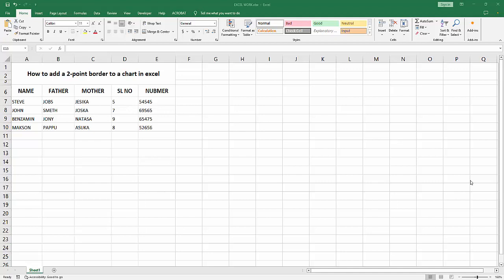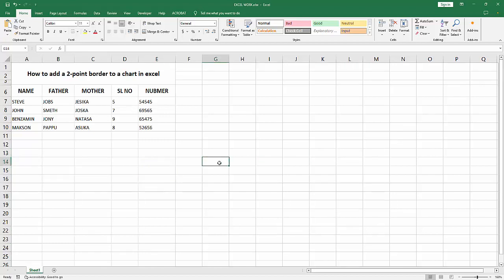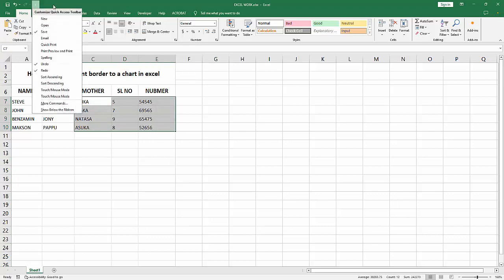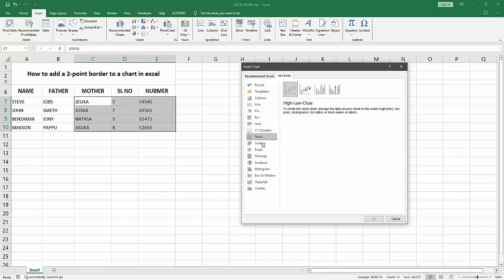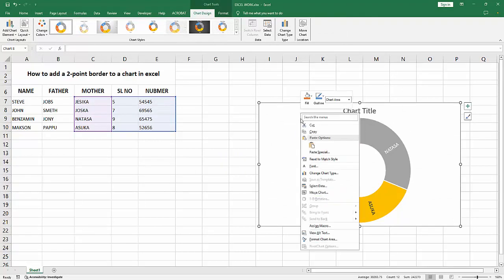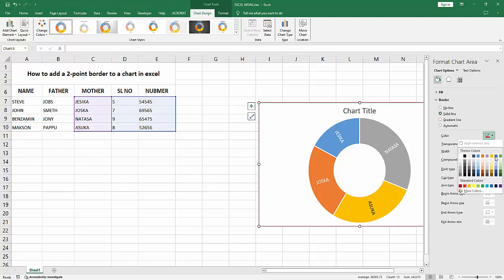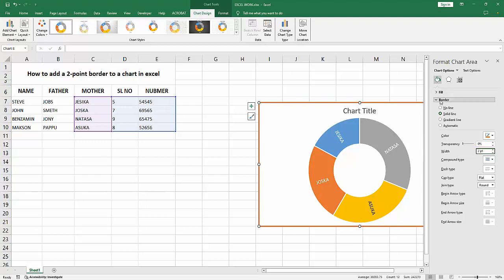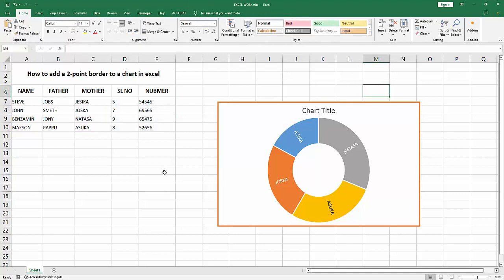How to add a 2 point border to a chart in excel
Assalamu Walaikum,
In this video I will show you, How to add a 2 point border to a chart in excel.  Let's get started.